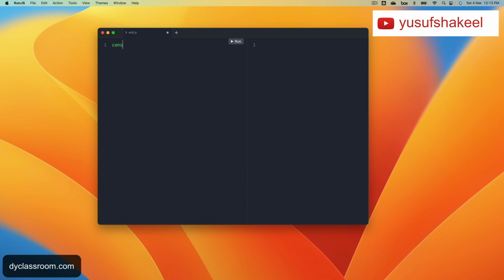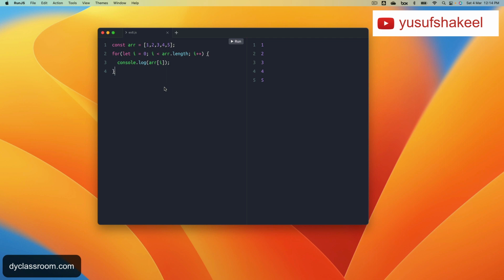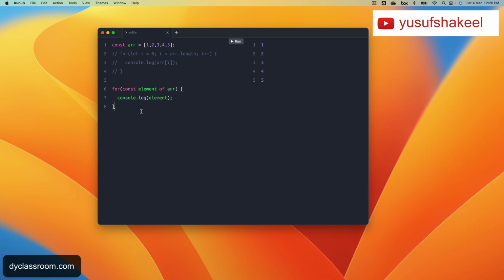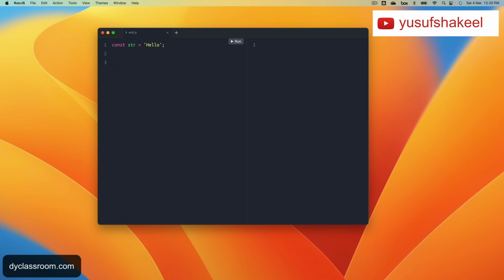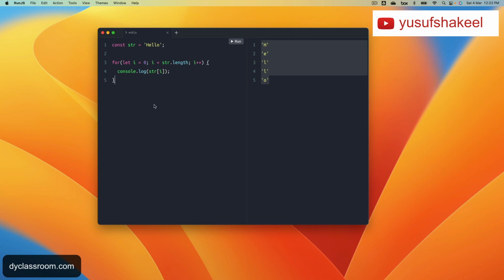ES6 for of statement #17